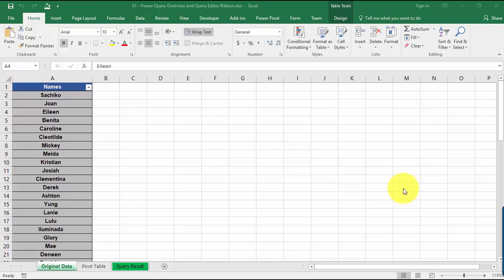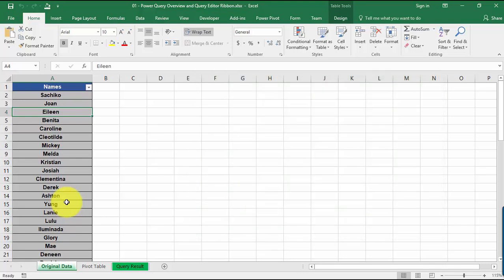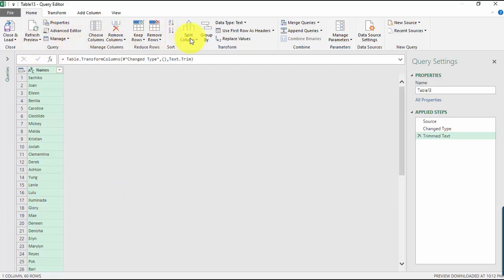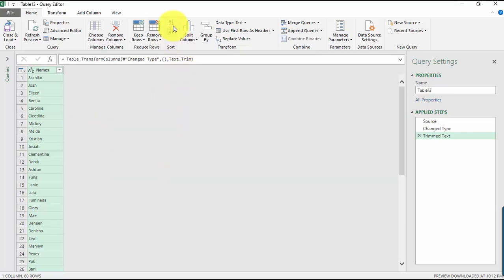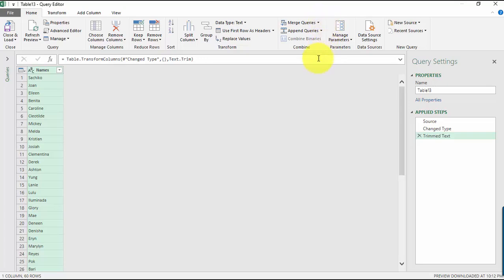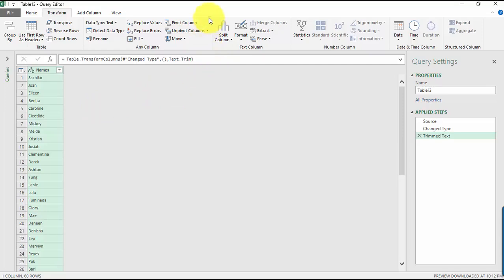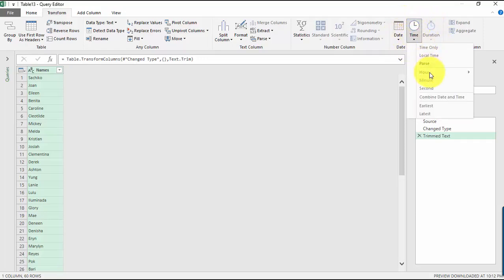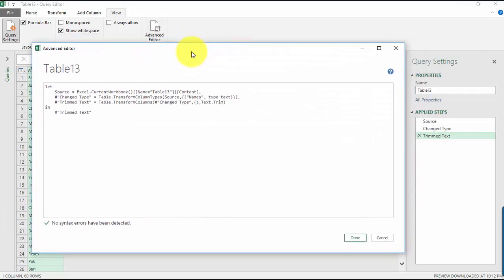36 Excel Power Query Query Editor Ribbon